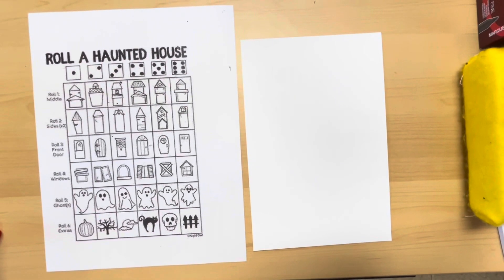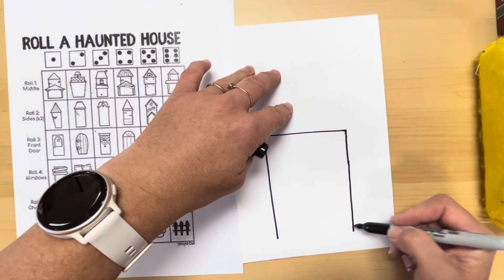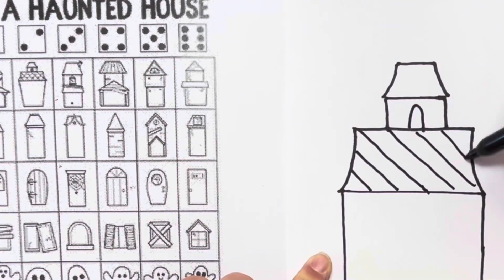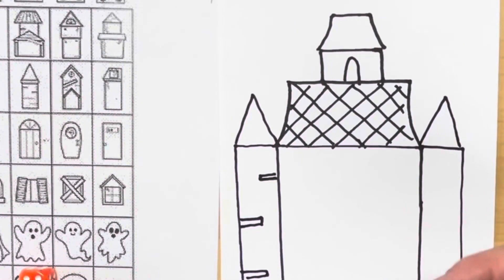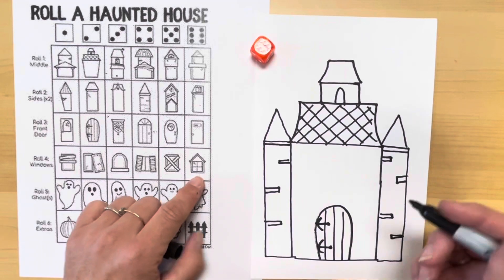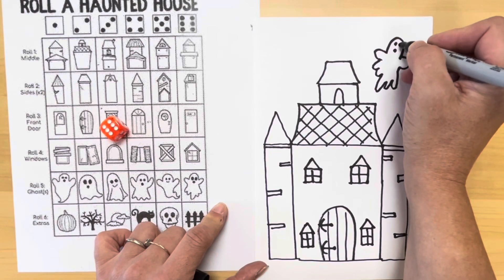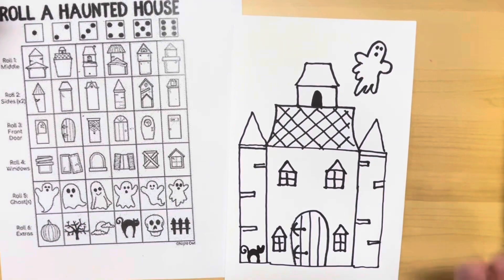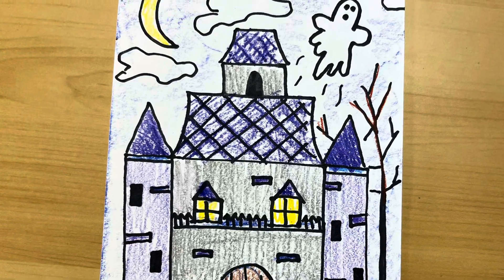Roll a haunted house